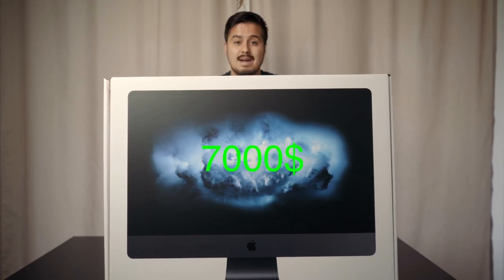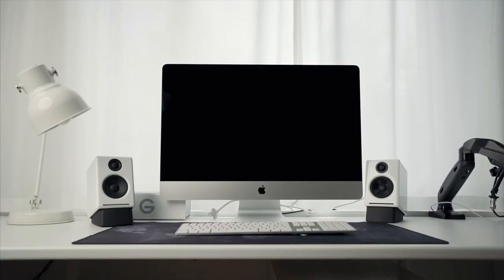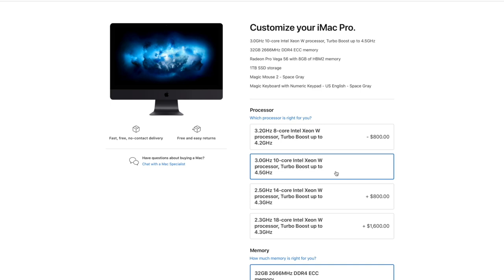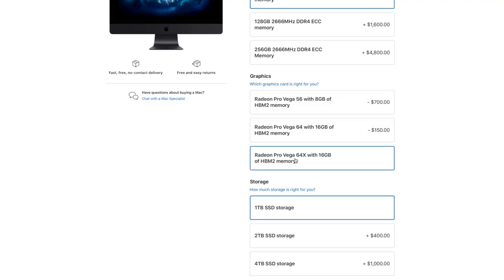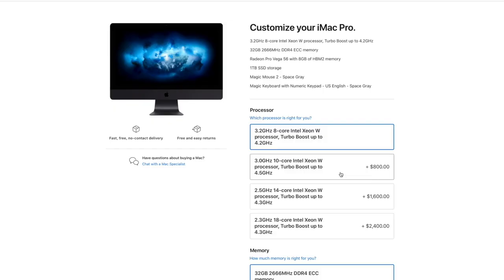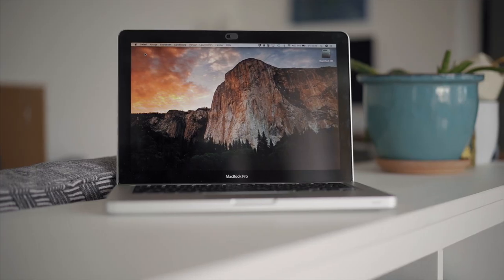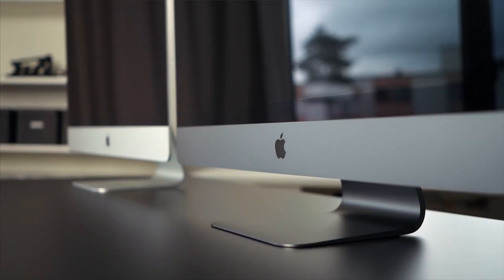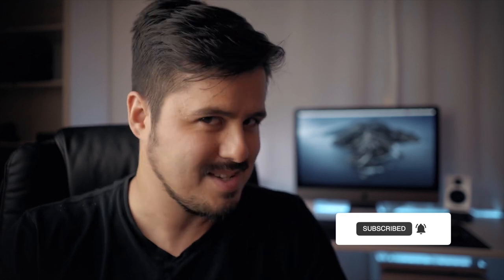Why I bought the iMac Pro as my main Editing Computer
iMac Pro (Amazon)

MY RECOMMENDED MOBILE GEAR: